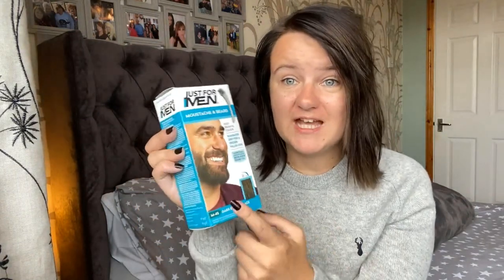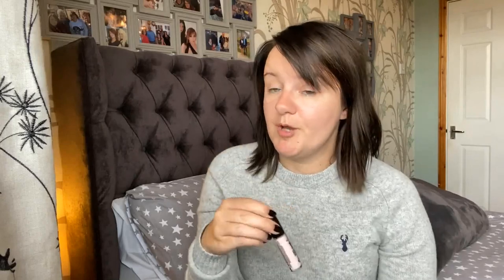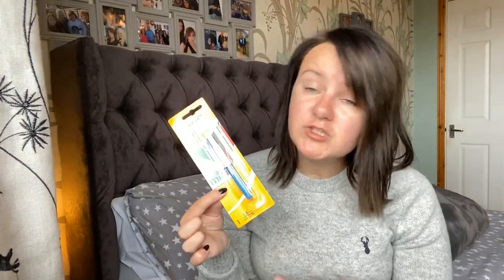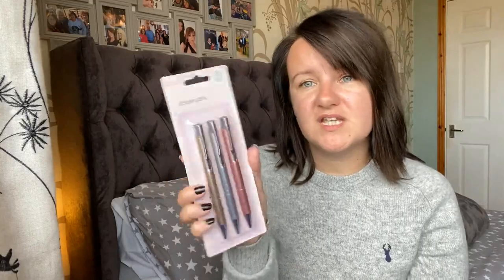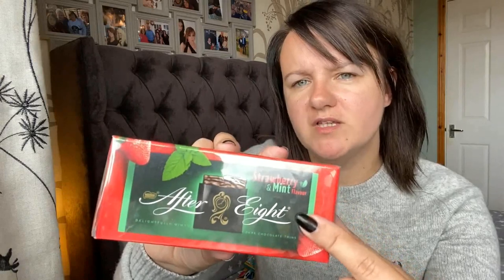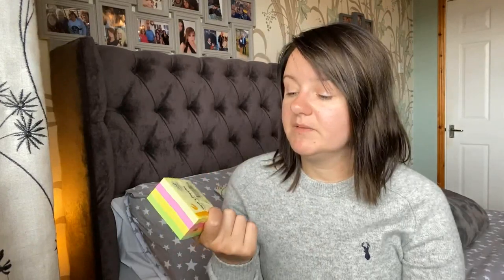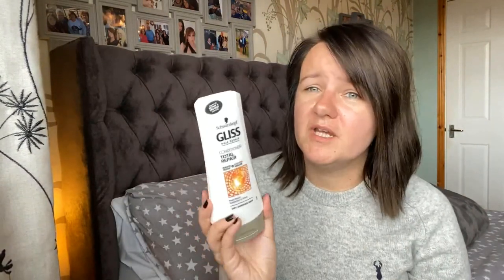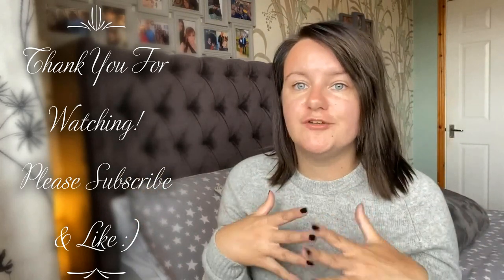WILKINSON, SUPERDRUG, T K MAXX, PRIMARK & POUNDLAND HAUL 22 | tazwells12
Hello,
Welcome to my newest video of - (WILKINSON, SUPERDRUG, T K MAXX, PRIMARK & POUNDLAND HAUL 22)

Hope you like my video's. (Hope these videos are keeping you entertained, please do keep safe and lock-down is starting to gradually lift!)

Here is the link to my latest two video's - (USING MEN'S BEARD DYE AS EYEBROW TINT | tazwells12)